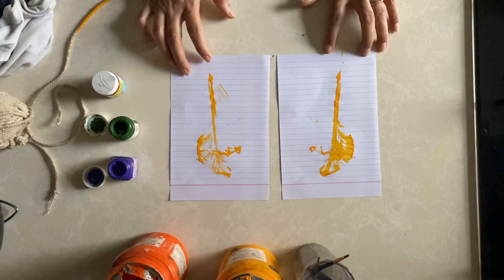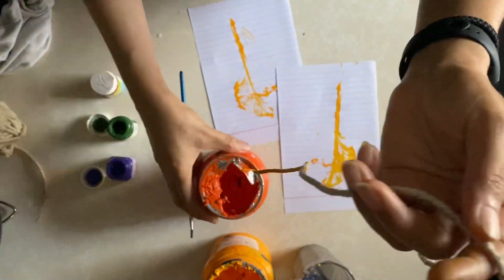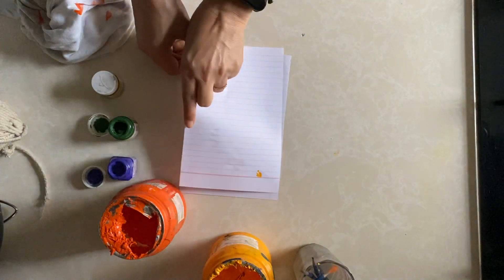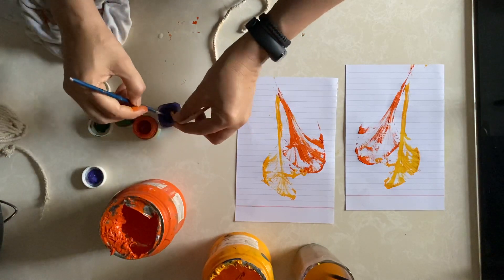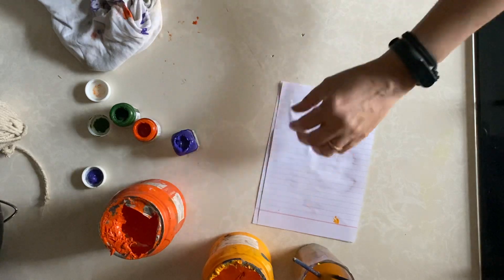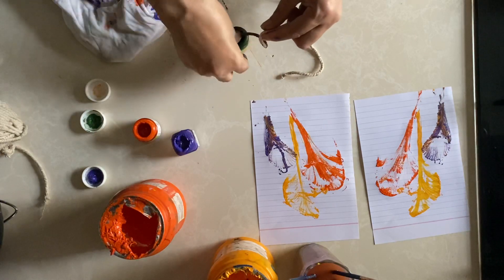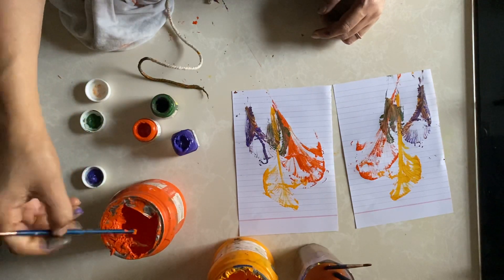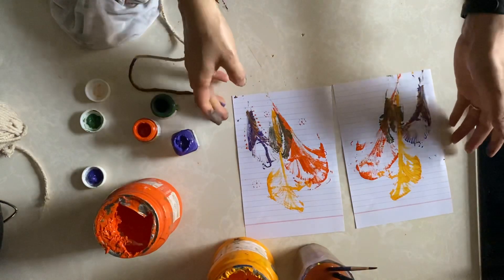Thread Painting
Things needed:
Thread
Paint
Paper

Useful for greeting cards, patterns, backgrounds, etc.